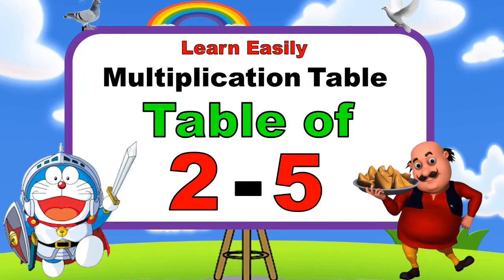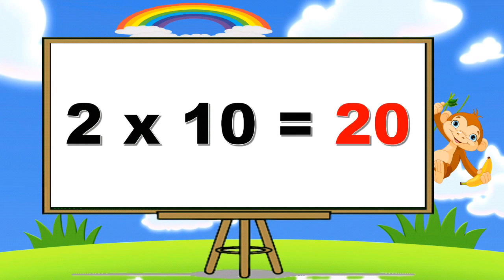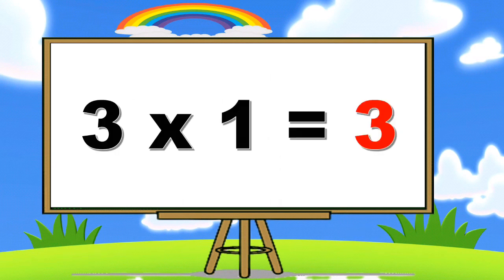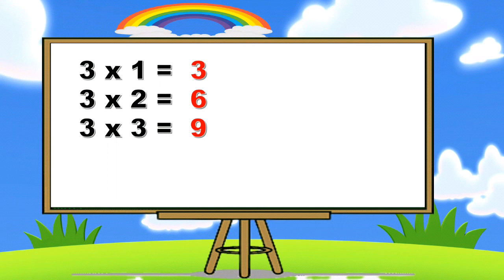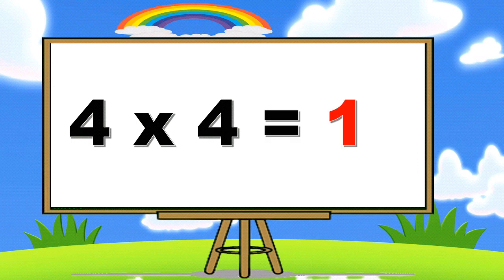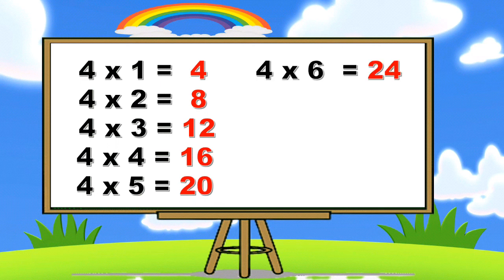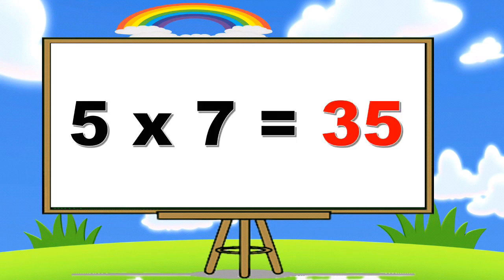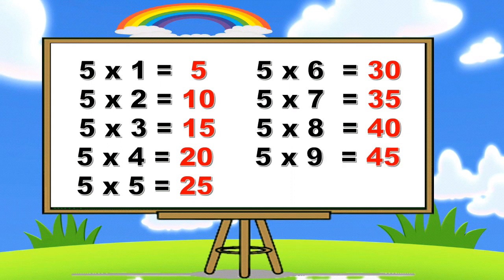Multiplication Table of 2 to 5 | 2 to 5 ka table | Math table | 2 se 5 ka pahada | Tricks of Table